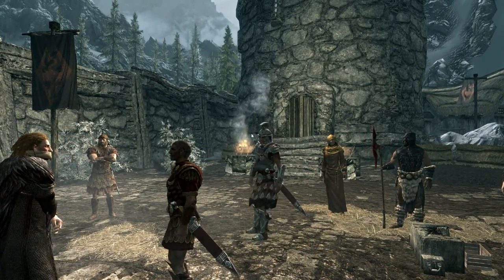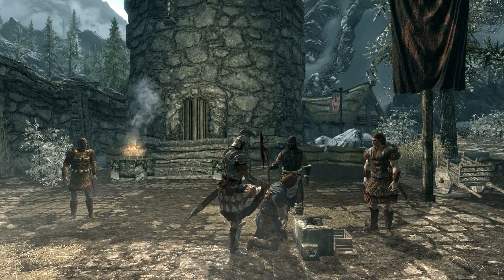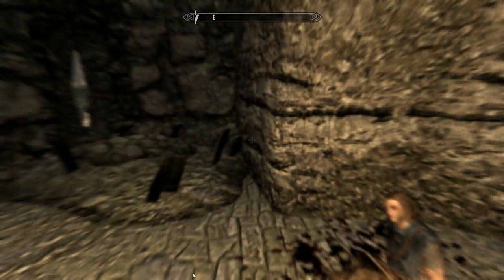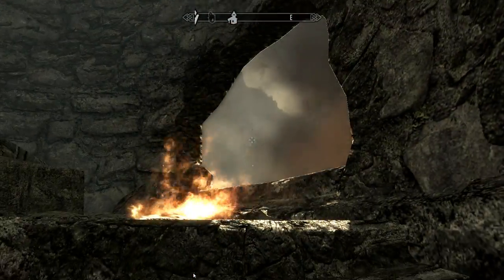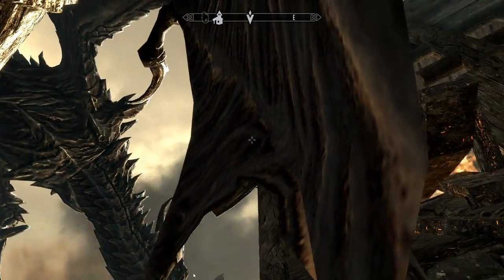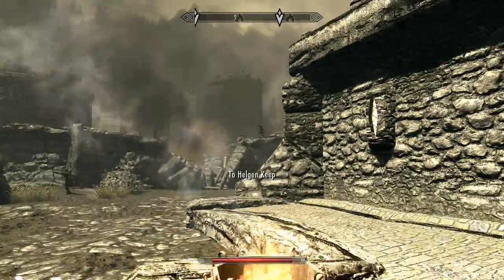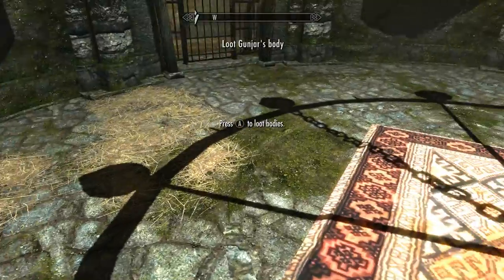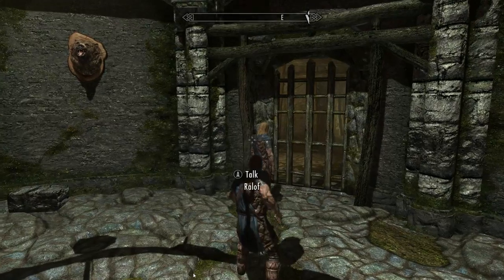Skyrim HD Textures Playthrough Part1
Let's check out the HD graphics in Skyrim and see how cool and awesome they really are... from the beginning of the dragon attack and we look into maybe giving this game another shot.